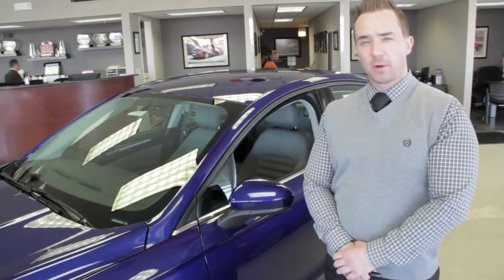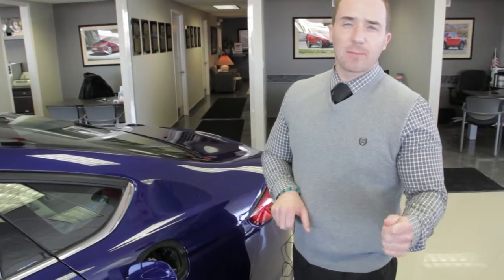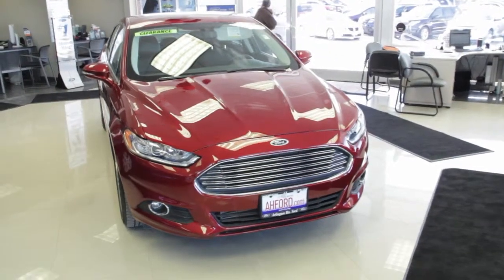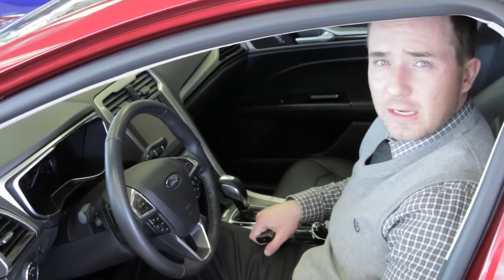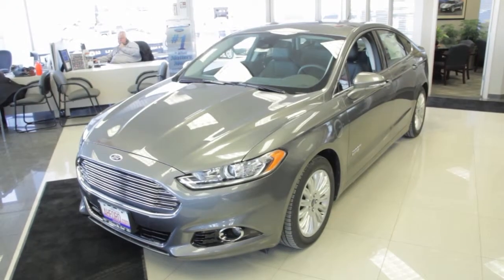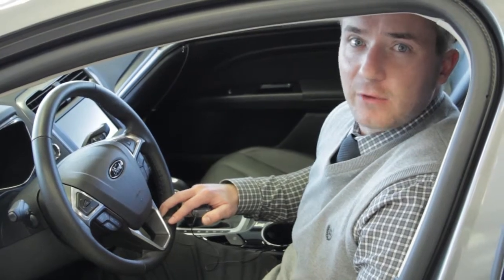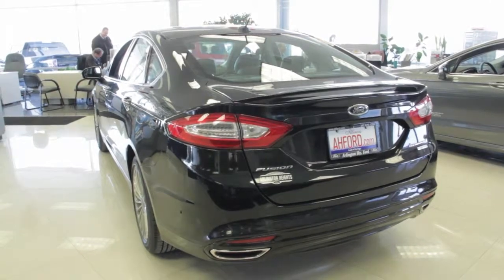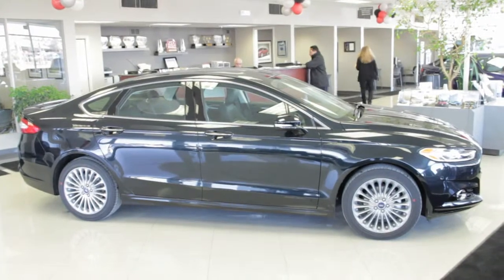2014 Ford Fusion Comparison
Arlington Heights Ford carries all trim levels of the 2014 Ford Fusion and there is sure to be one that is right for you. Come in for a test drive and learn more about the individual models.